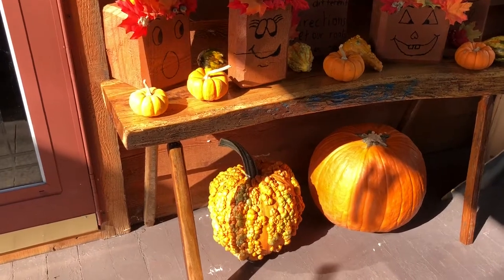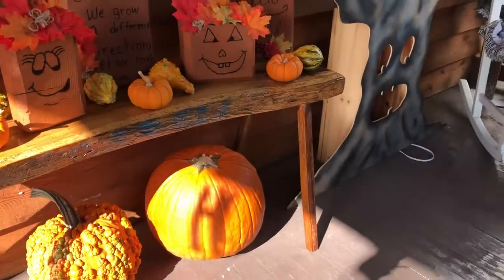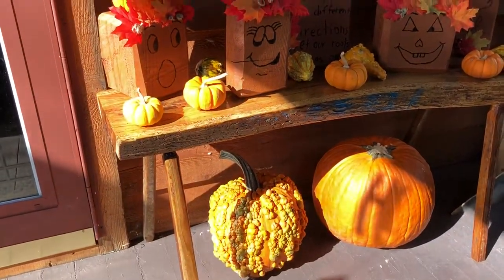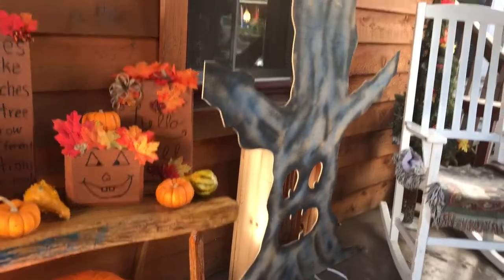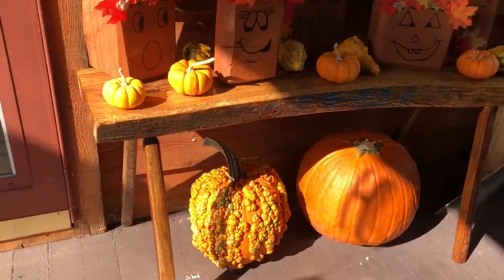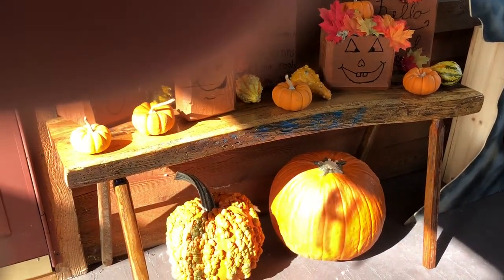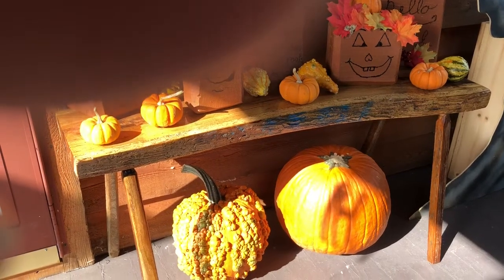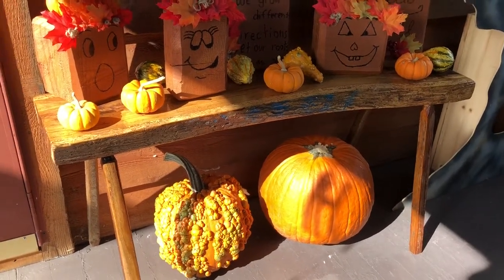Bench update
One bench finished